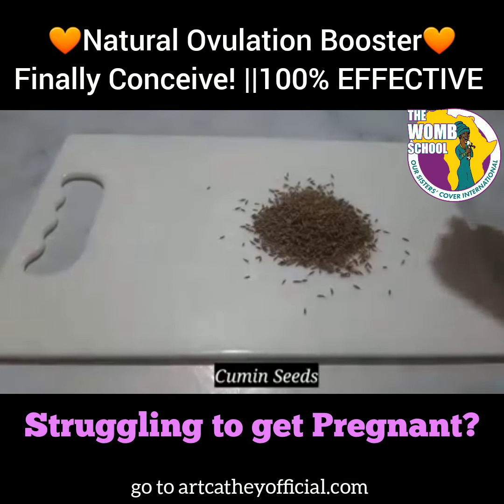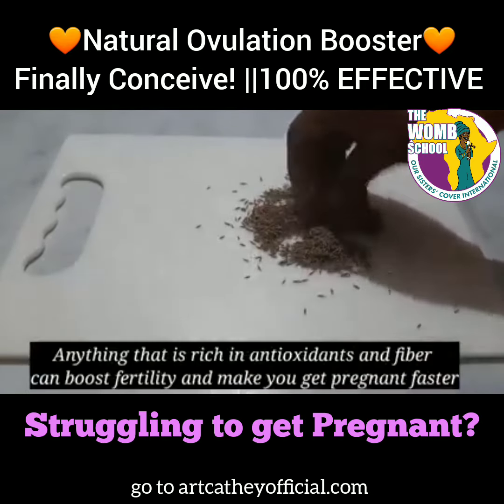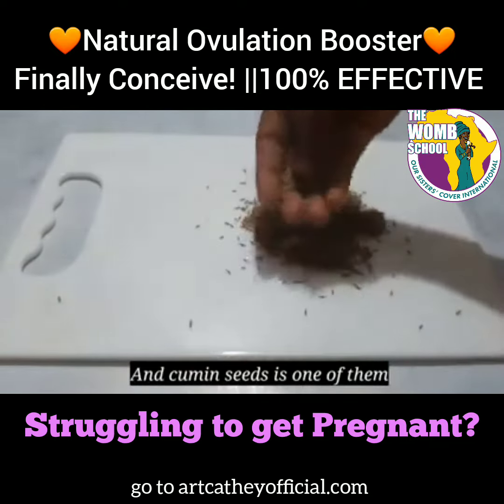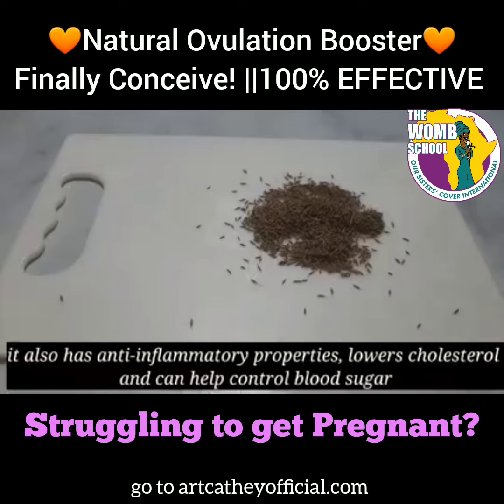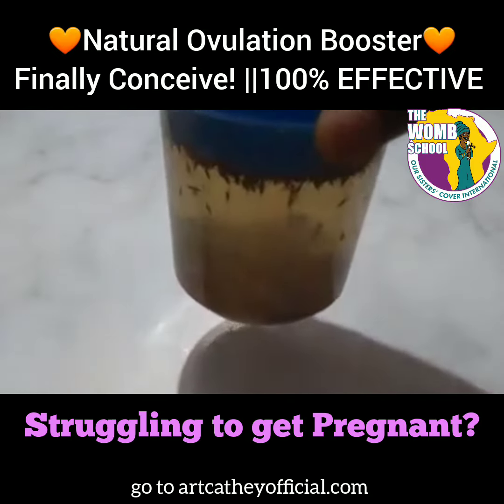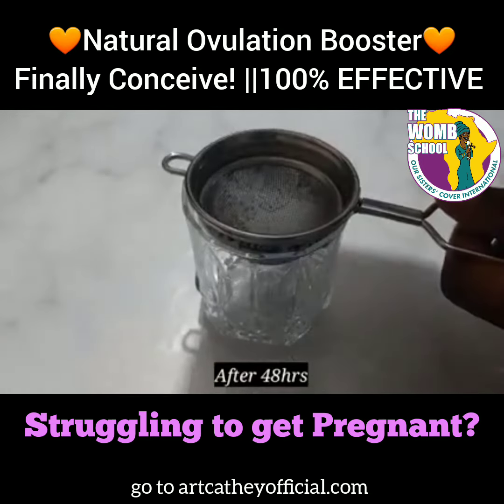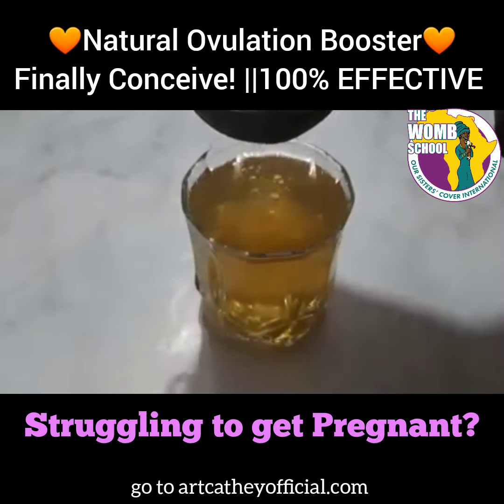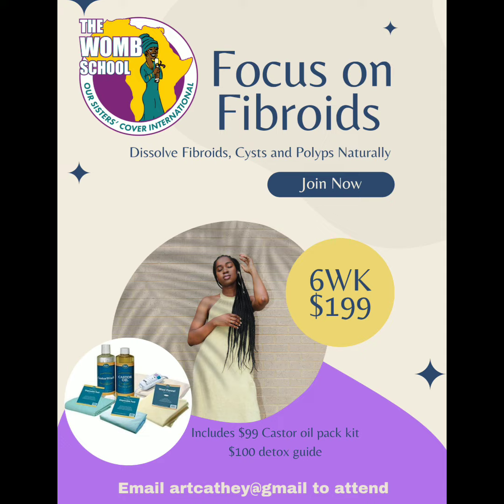Missed my Period, FINALLY Pregnant! Conceive at ANY age...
If you're struggling to conceive, this
Natural OVULATION BOOSTER. It works!!🙏
GET THE BOOK for more herbal remedies (artcatheyofficial.com)

Or visit artcatheyofficial.com for more information and start your customized detox program 💚

Visit @houseofimhotep promo RD80 for natural herbs for FERTILITY